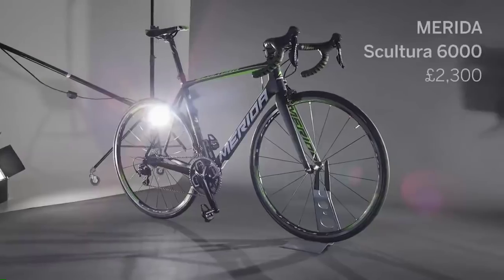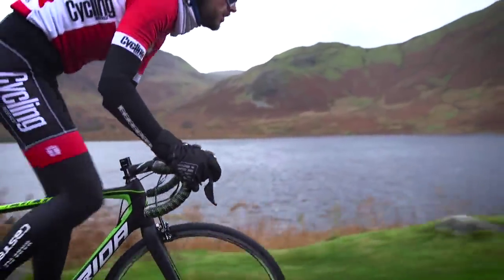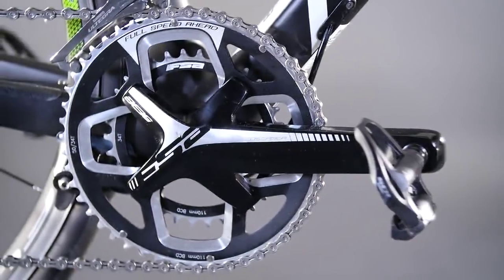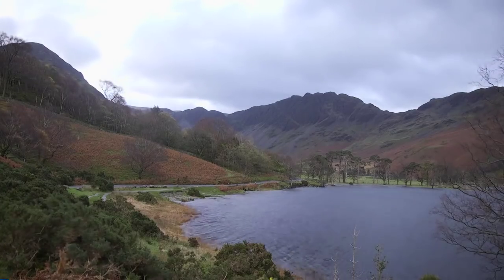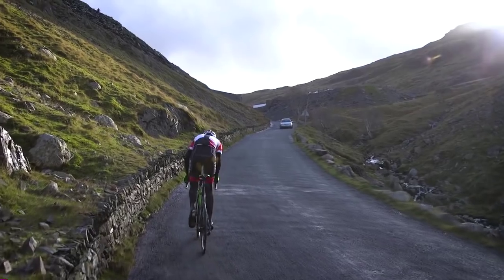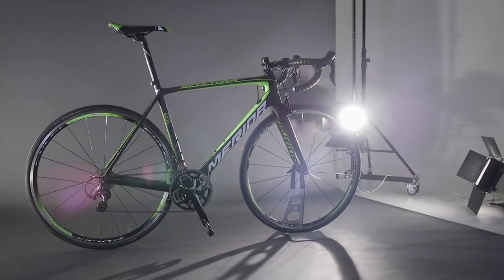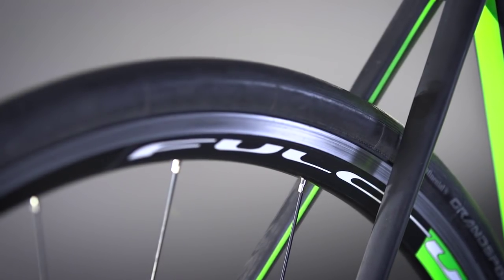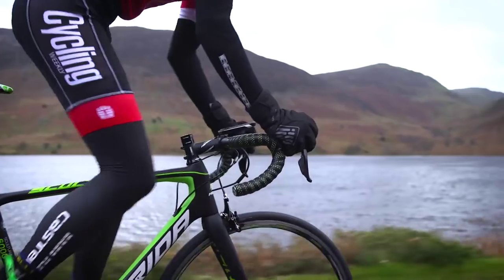Cycling Weekly Bike of the Year 2016: Best Lightweight Bike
Our pick of the best lightweights bike of 2016